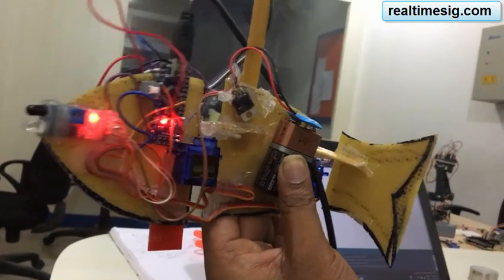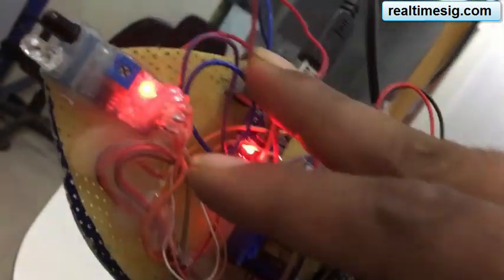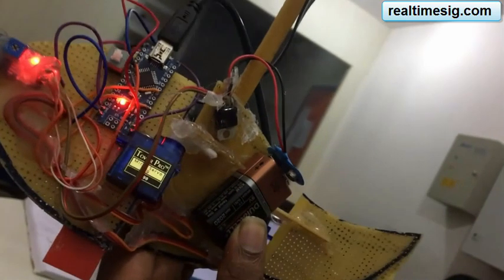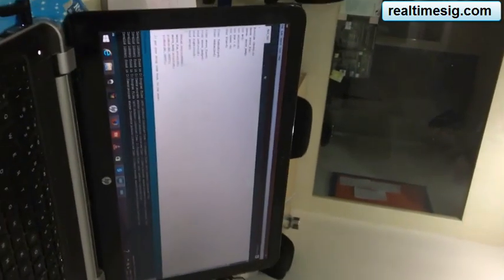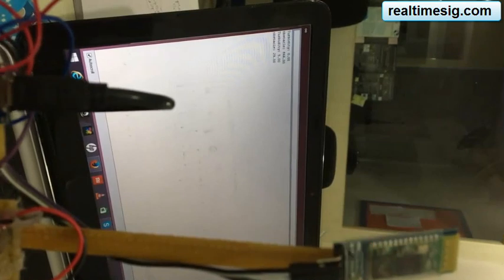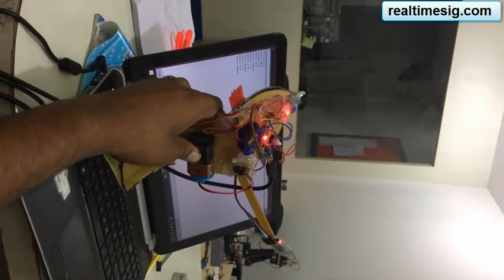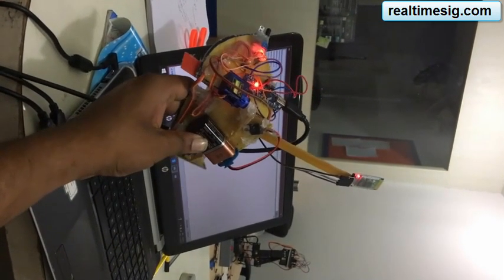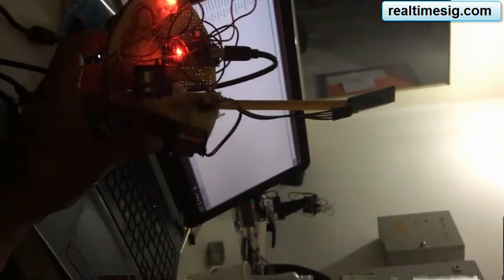robotic fish project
Robotic fish project with obstacle detection.
Robotic fish are underwater robots that emulate locomotion of live fish through actuated fin and/or body movements. They are of increasing interest due to their potential applications such as aquatic environmental monitoring and robot-animal interactions